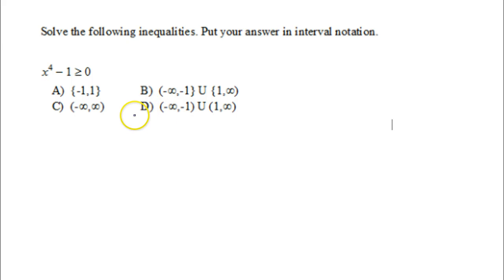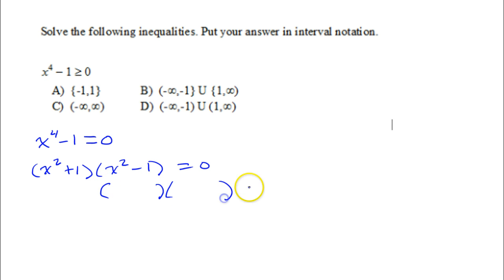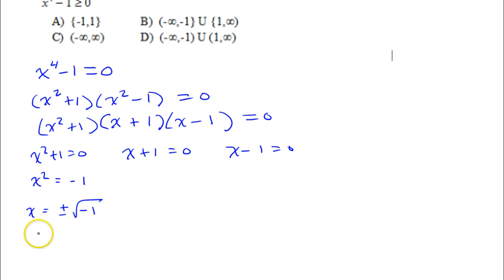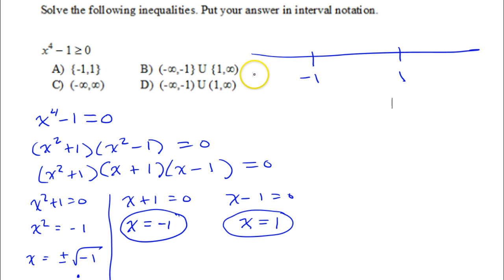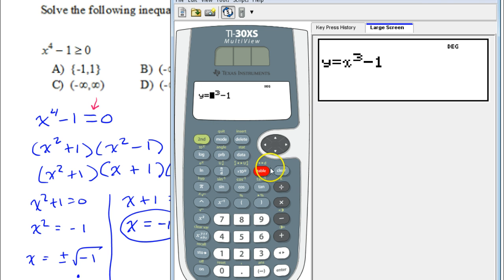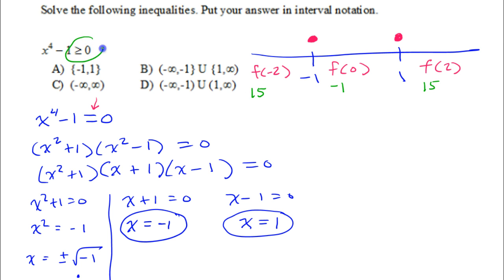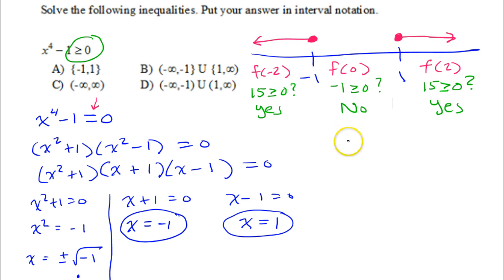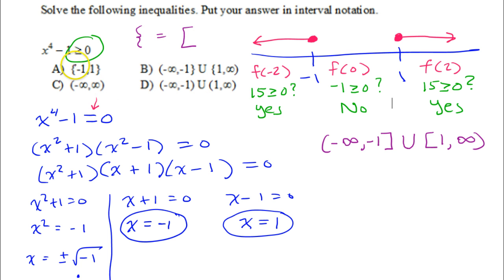Polynomial Inequalities FG